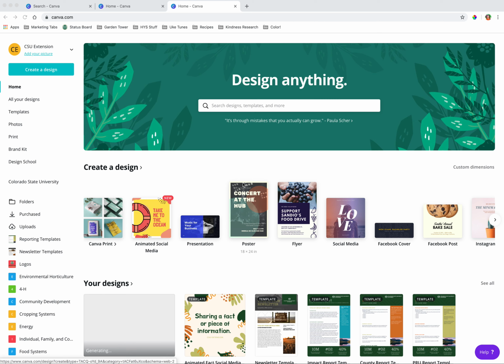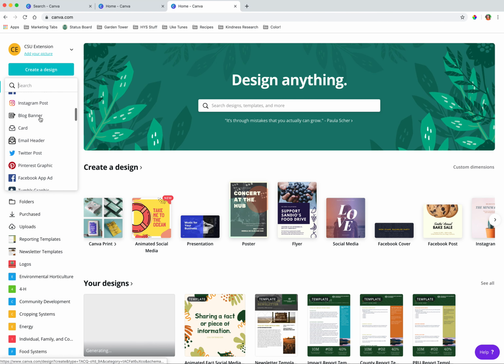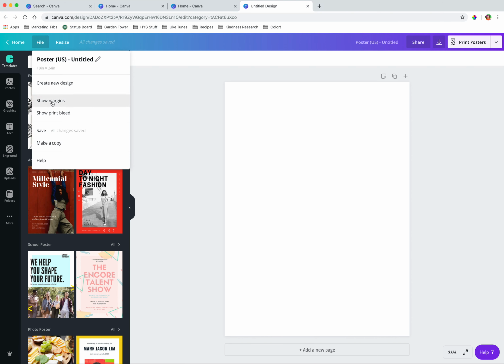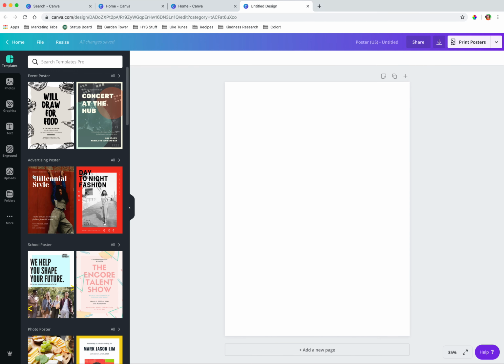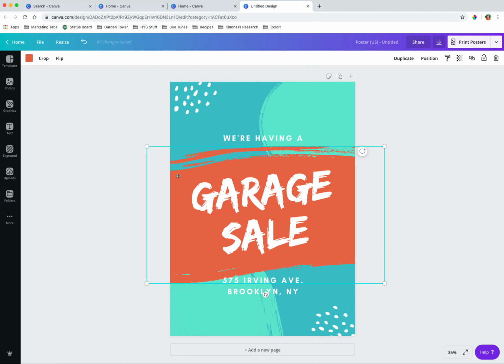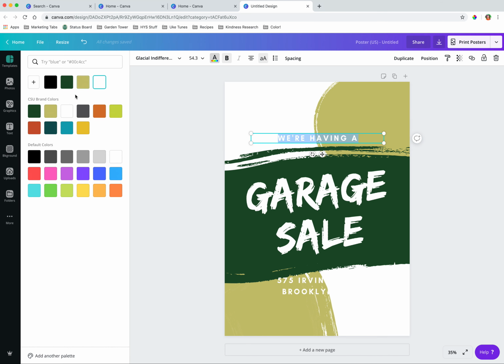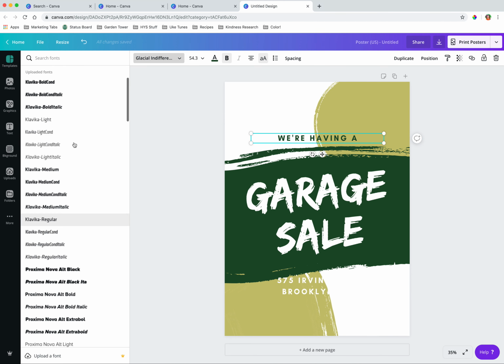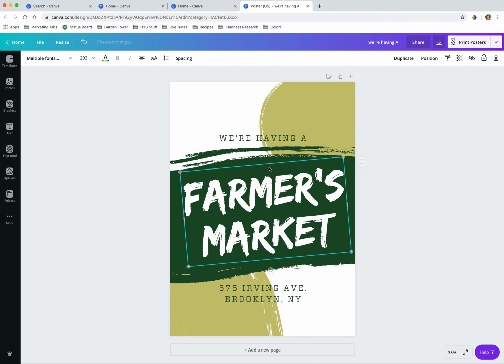Applying CSU Brands to Canva Templates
Applying CSU Brands to Canva Templates tutorial, by Brittany Heiring, Colorado State University Extention